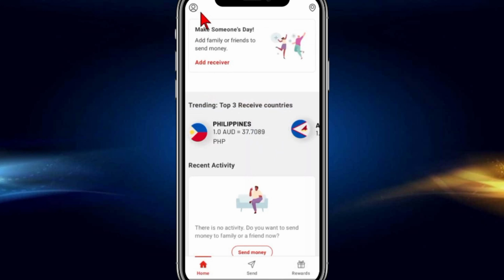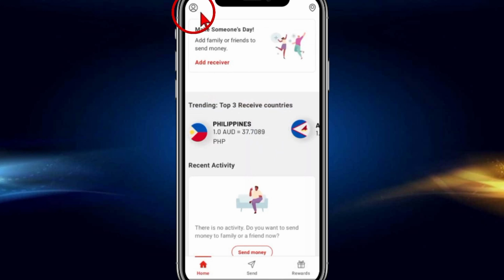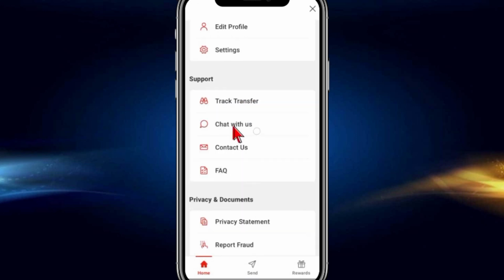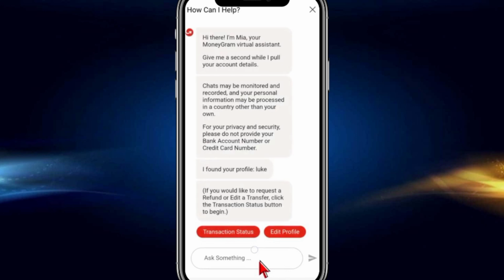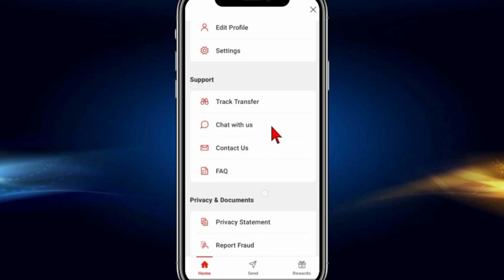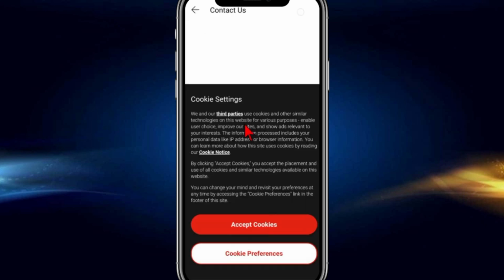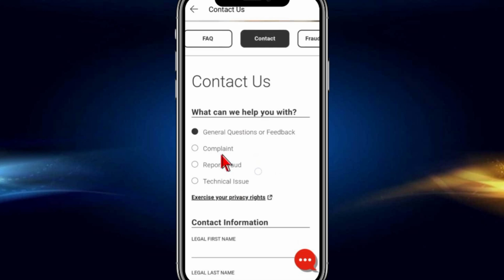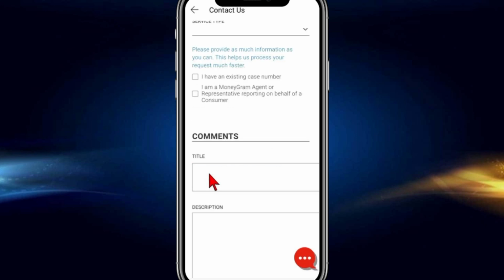HOW TO CONTACT MONEYGRAM SUPPORT 2026 (FULL GUIDE)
In this comprehensive tutorial, we'll guide you through the essential steps to contact MoneyGram support efficiently. Whether you're facing issues with transactions or need assistance with your account, knowing how to reach the right support channels can save you time and hassle.

In this video, you'll learn various methods to connect with MoneyGram's customer service, including phone numbers, online resources, and support options. Watch till the end to ensure you have all the information you need to resolve your concerns effectively.